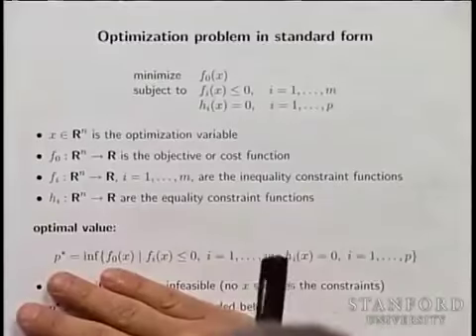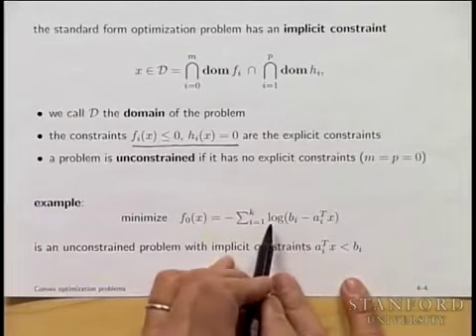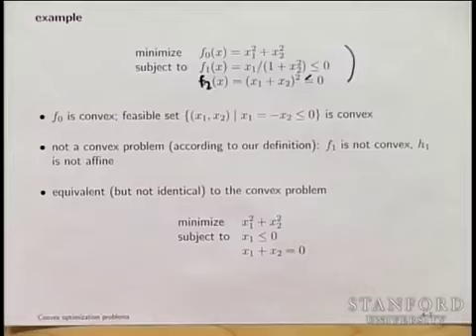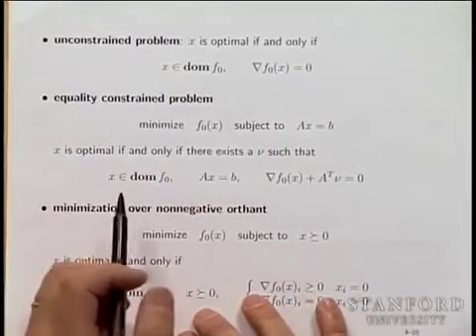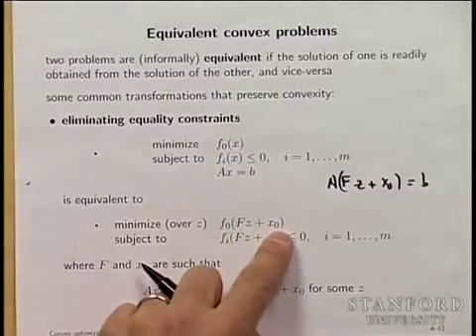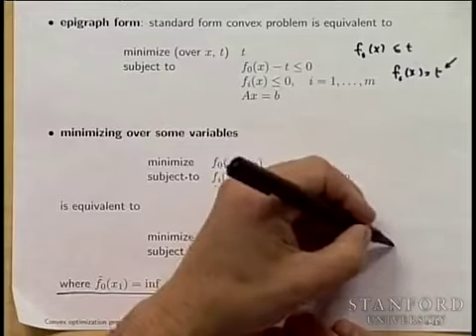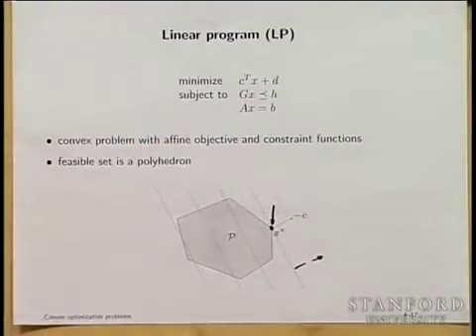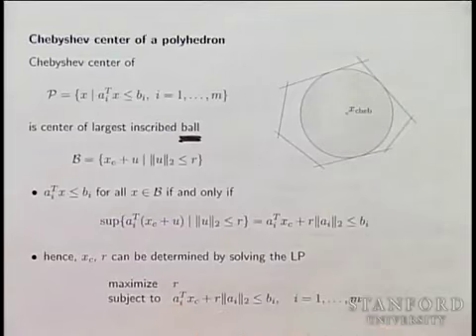Lecture 5 Convex Optimization